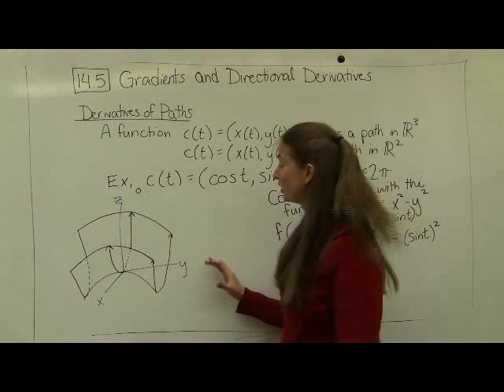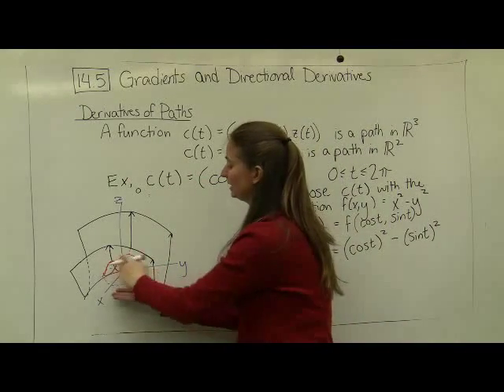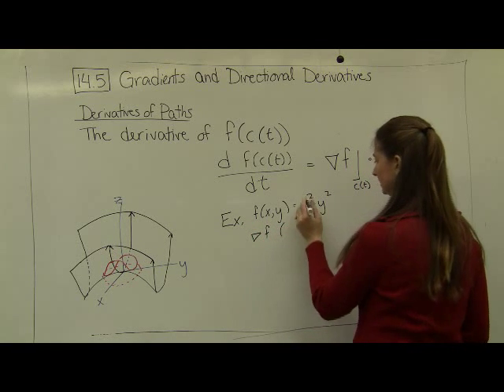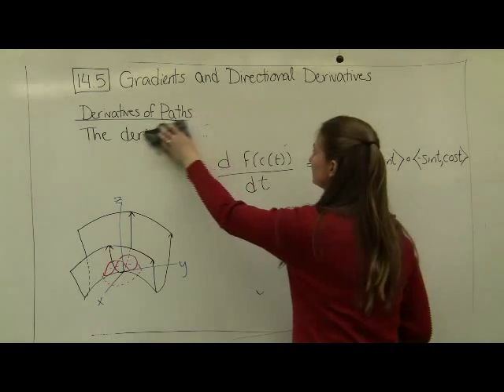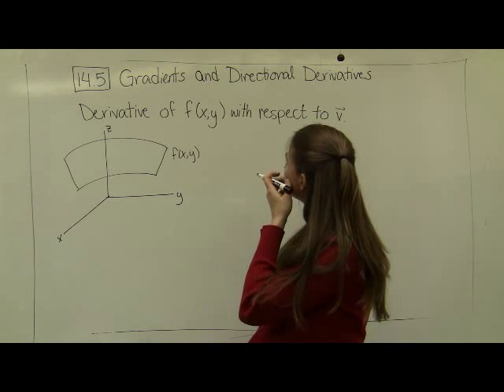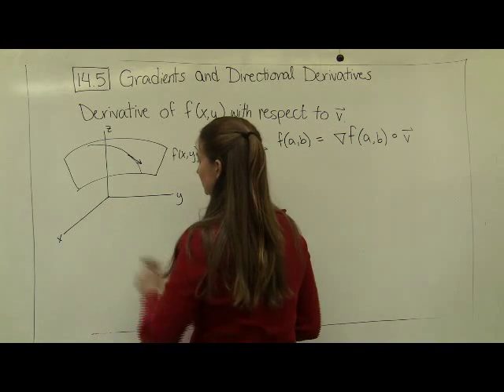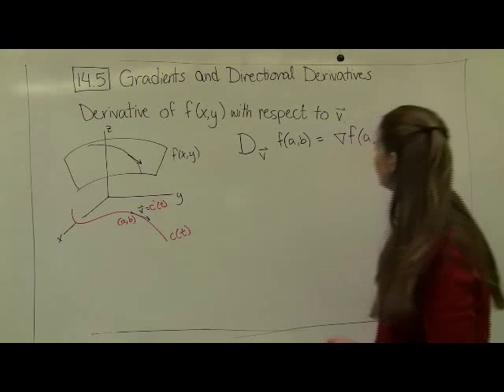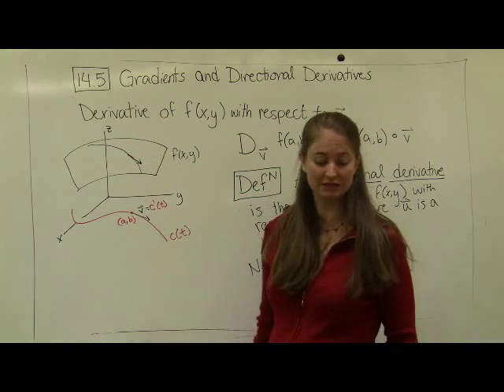14 5 Part 2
Directional derivatives, composition with paths